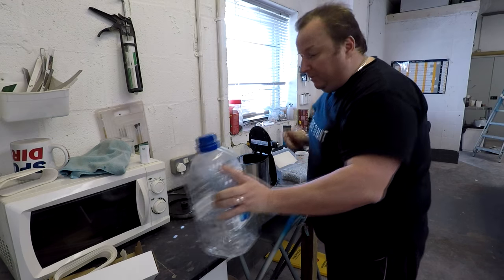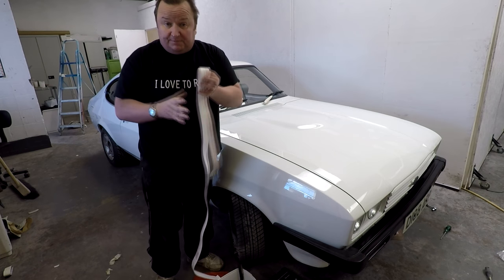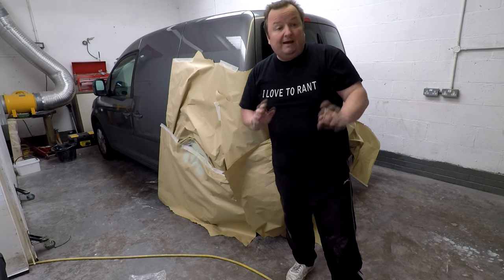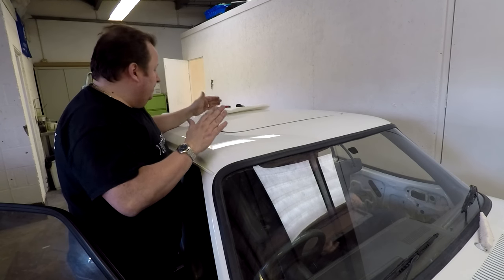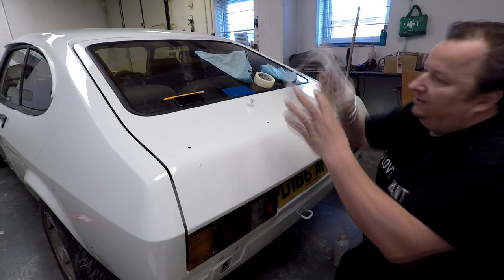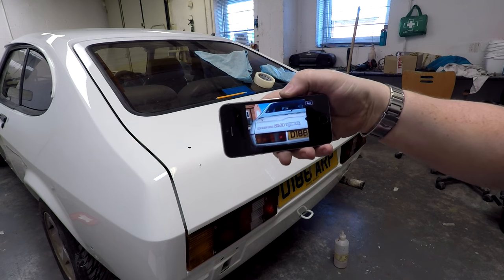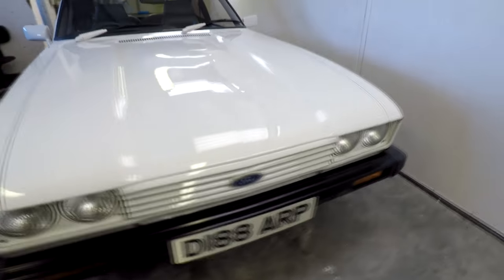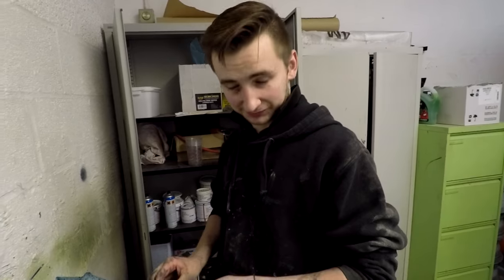Capri Update Putting On The Graphics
In this Capri Update we are Putting On The Graphics on the 2.8 injection Capri Mk3
The car has been resprayed Diamond White with direct gloss 2k paint to keep in with the period of when the car was built in the 1980's.

Retrorestore
MMXVII